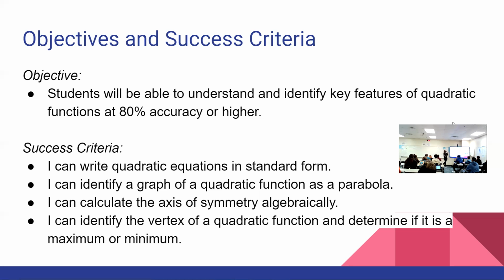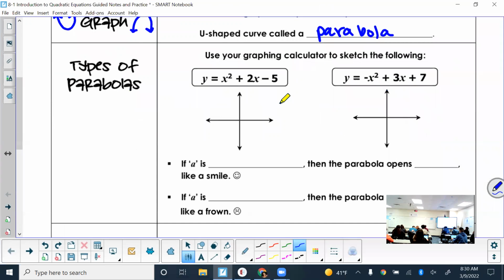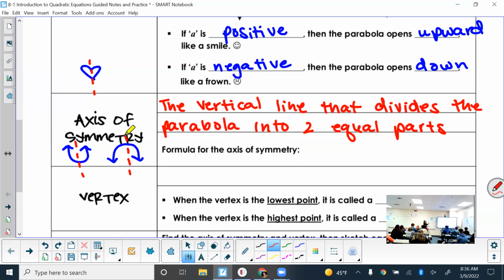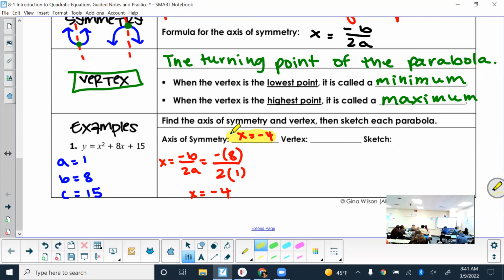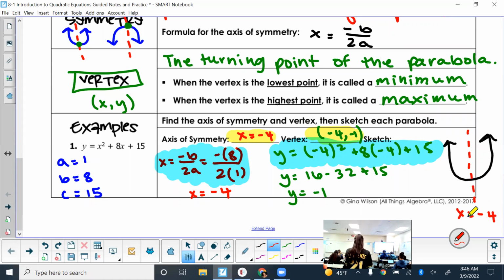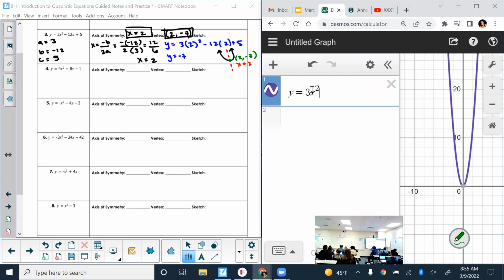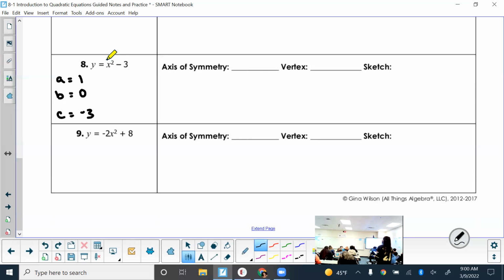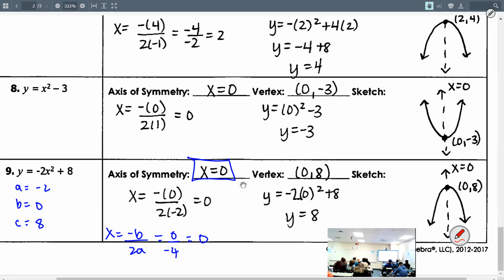Intro to Quadratic Equations